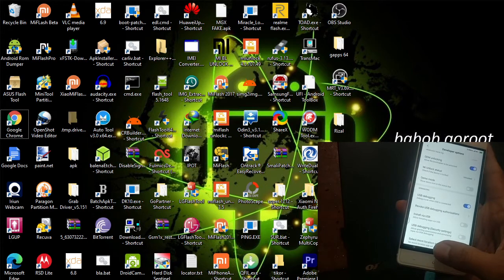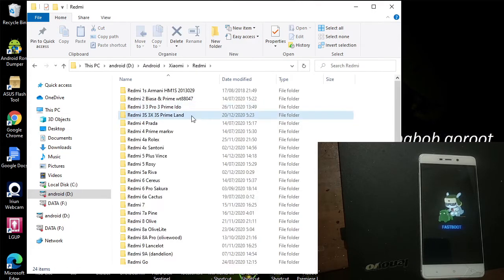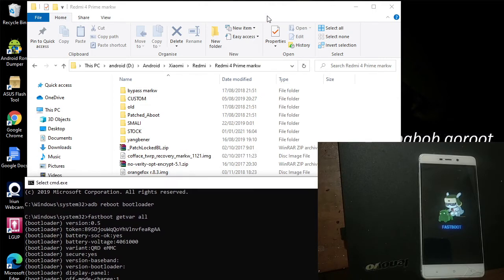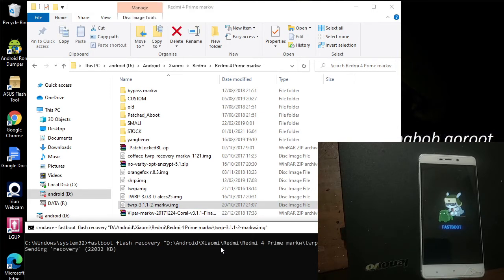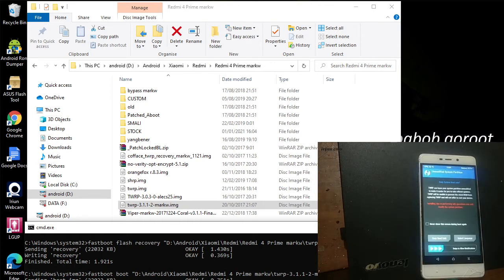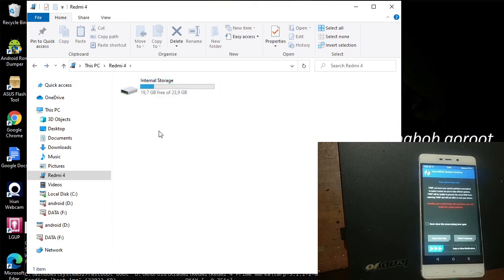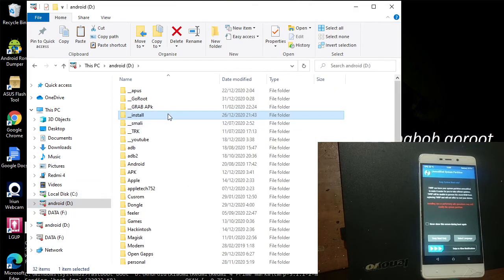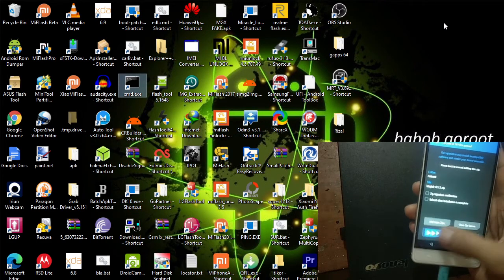Redmi 4 Prime (markw): How to Root Using Magisk and TWRP in Stock ROM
Tested on Redmi 4 Prime MIUI 8, 9, 10